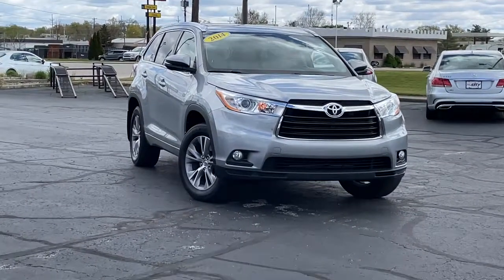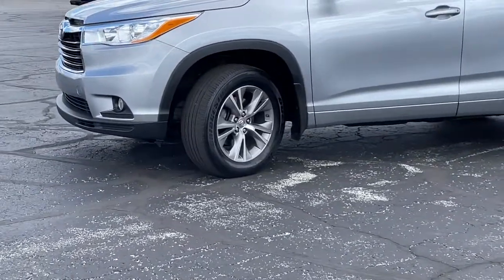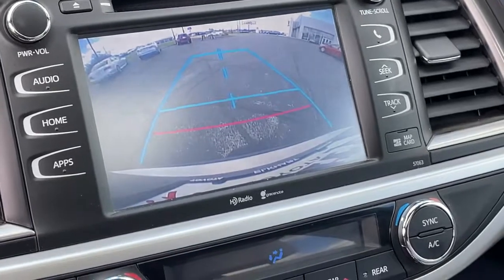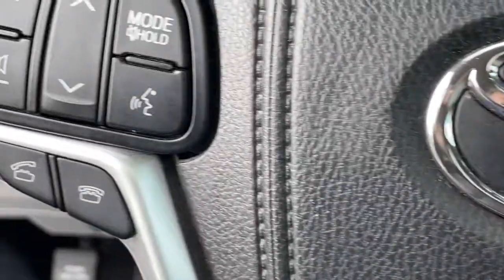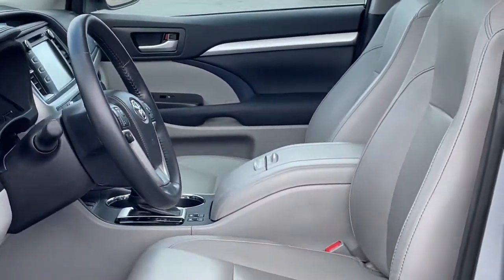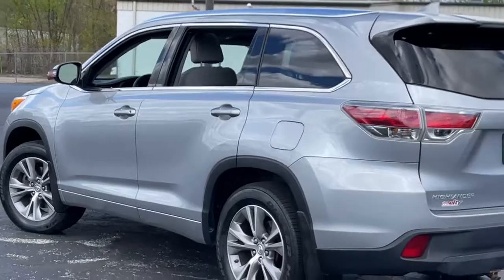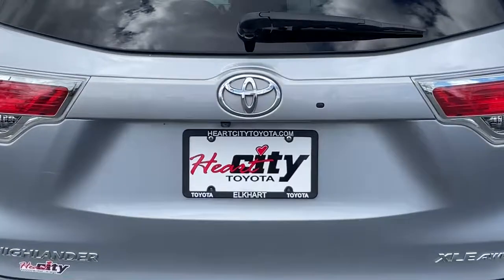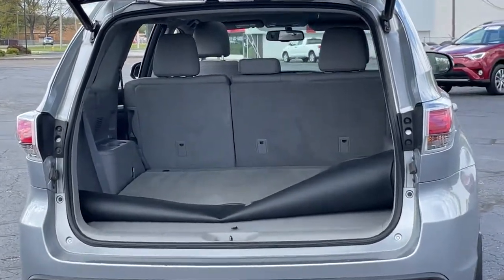2014 Toyota Highlander South Bend, Mishawaka, Elkhart, Warsaw, Granger, IN 122183A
Silver Sky Metallic Used 2014 Toyota Highlander available in Elkhart, Indiana at Heart City Toyota. Servicing the South Bend, Mishawaka, Warsaw, Granger, IN area.
2014 Toyota Highlander XLE V6 - Stock#: 122183A - VIN#: 5TDJKRFH0ES034279

Heart City Toyota is taking the needed steps to make your next vehicle purchase / service as safe as possible. Some of these steps include complete online buying, shopping by appointment combined with pickup and delivery for both sales & service. We are sanitizing vehicles prior to your appointment & on delivery, we are doing our part to make your next vehicle purchase / service as safe as possible.CARFAX VERIFIED 1 OWNER! *DESIRABLE FEATURES:* HTD SEATS, 3RD ROW SEAT, BACKUP CAM, MOONROOF, LEATHER, NAV, SIRIUS XM, REMOTE ENTRY.*SERVICE & MAINTENANCE COMPLETED:* Stock# 122183A FEATURES NO LESS THAN $797 IN PREVENTATIVE MAINTENANCE & SAFETY EQUIPMENT UPGRADES. Specifically this 2014 Toyota Highlander including the following items: REPLACED FRONT BRAKE PADS & BOTH FRONT BRAKE ROTORS, PERFORMED USED CAR FACTORY CERTIFICATION, COMPLETED A 4 WHEEL ALIGNMENT, REPLACED CABIN AIR FILTER, and REPLACED ENGINE AIR FILTER!*TECHNOLOGY FEATURES:* This 2014 Toyota Highlander in Elkhart, IN Includes: Multi-zone Climate Control, Steering Wheel Audio Controls, Aftermarket Anti Theft System, Anti Theft System, Garage Door Opener, MP3 Compatible Radio, Outside Temperature Gauge, Single-Disc CD Player*STOCK# 122183A* Heart City Toyota has this 2014 Toyota Highlander XLE V6 ready for a quick sale today. Don't forget Heart City Toyota will buy or trade for your car, truck, SUV or van.*DEALER CONTACT INFO:* Call Heart City Toyota today at * TO SCHEDULE YOUR TEST DRIVE* of this 2014 Toyota Highlander XLE V6! Heart City Toyota proudly serves Elkhart, IN and the surrounding communities of South Bend, Mishawaka & Goshen. You can also visit us at, 711 North Nappanee Street Elkhart IN, 46514 to check it out in person!*MECHANICAL FEATURES:* Scores 24.0 Highway MPG and 18.0 City MPG! This Toyota Highlander comes Factory equipped with an impressive 3.5l v6 dohc dual vvt-i 24v engine, an 6-speed automatic electronic with overdrive transmission. Other Installed Mechanical Features Include Heated Mirrors, Power Windows, Power Mirrors, Traction Control, Telescoping Wheel, Disc Brakes, Cruise Control, Tire Pressure Monitoring System, Intermittent Wipers, Rear Window Wiper, Trip Computer, Power Steering, Variable Speed Intermittent Wipers, Tachometer*INTERIOR OPTIONS:* Automatic Climate Control, Rear Heat / AC, Overhead Console, Power Drivers Seat, Power Moonroof, Illuminated entry, Air Conditioning, Rear Reading Lamps, Bucket Seats, Vanity Mirrors, Reading Light(s), Rear Window Defroster, Center Arm Rest, Split Folding Rear Seat, Tilt Steering Wheel*EXTERIOR OPTIONS:* Fog Lights, Alloy Wheels, Auto Headlamp, Spoiler / Ground Effects*SAFETY OPTIONS:* Electronic Stability Control, Integrated Turn Signal Mirrors, Brake Assist, Speed Sensitive Steering, Dual Air Bags, Head Restraints, Overhead airbag, Delay-off headlights, Anti-Lock Brakes, Occupant sensing airbag, Knee AirBag, Auto Dimming R/V Mirror, Passenger Air Bag Sensor, Front Side Air Bags*Used Cars Elkhart, Indiana:* with over 36 used cars for sale at our Elkhart, IN Toyota dealership. Heart City Toyota has the used cars Elkhart, IN shoppers trust for safety, reliability and service. This week you'll select from one of the 8 Toyota Highlander suvs like this Silver 2014 Toyota Highlander XLE V6 that we have in stock!Sales Tax, Title, License Fee, Registration Fee, $199 Dealer Documentary Fee, Finance Charges, Emission Testing Fees and Compliance Fees are additional to the advertised price.